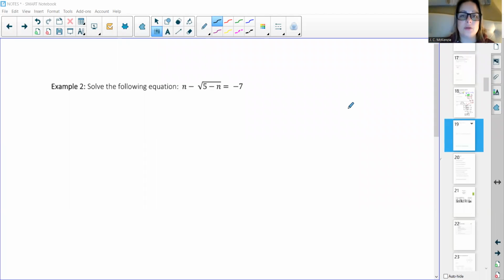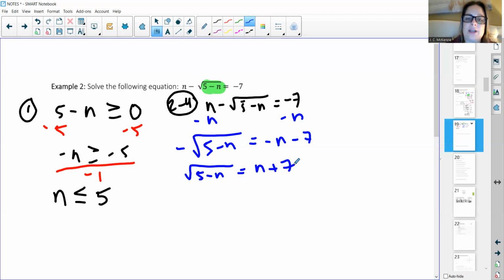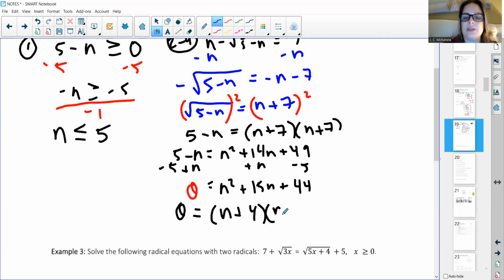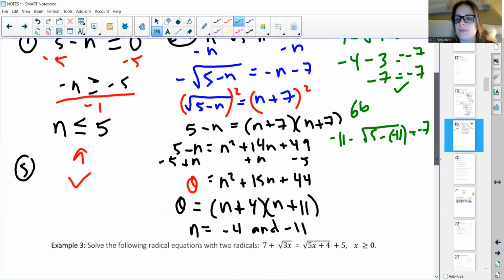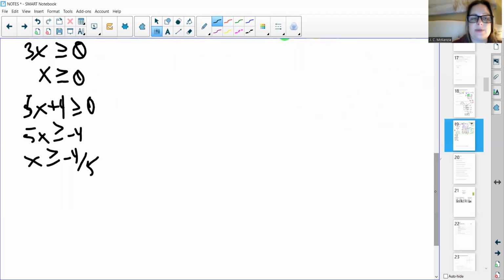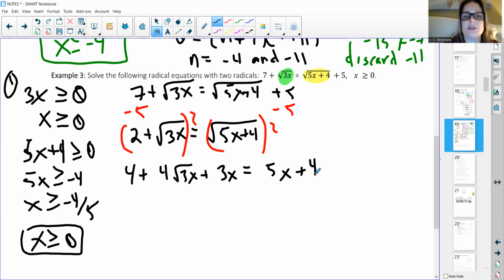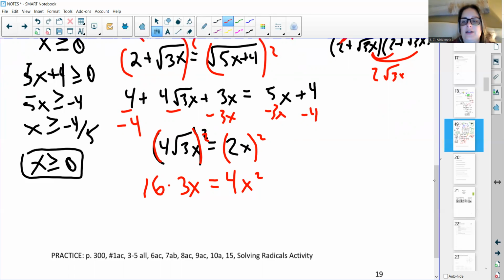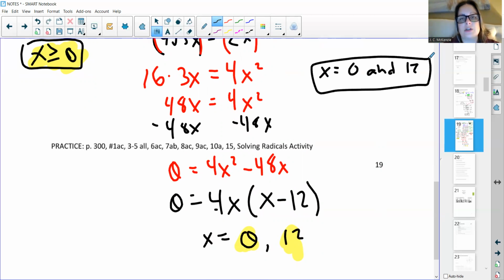Unit 5, Lesson 8 part 2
Going over some more complicated equations with radicals